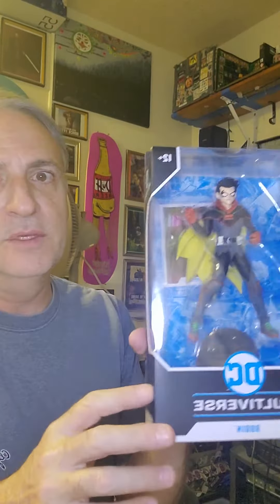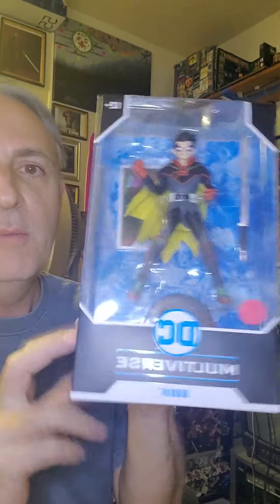Robin Infanante Frontier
My Review of this DC Multiverse Mcfarlane figure.